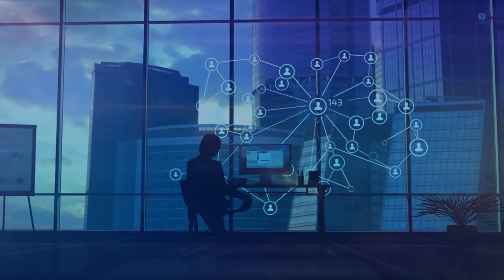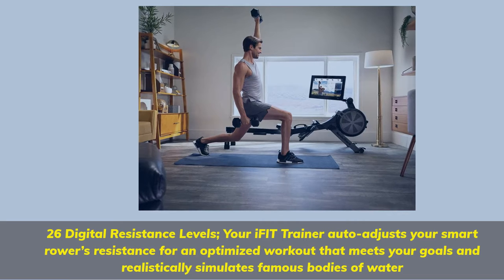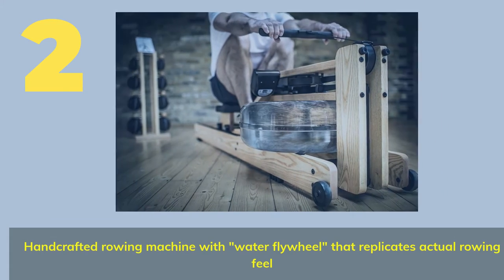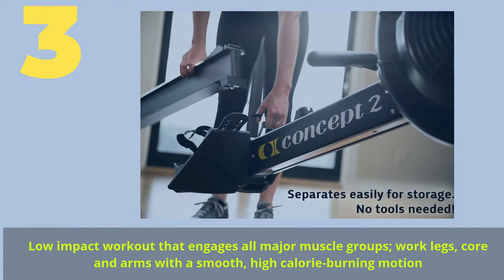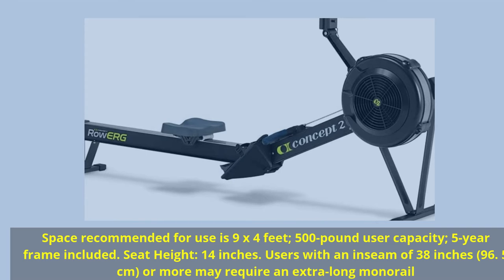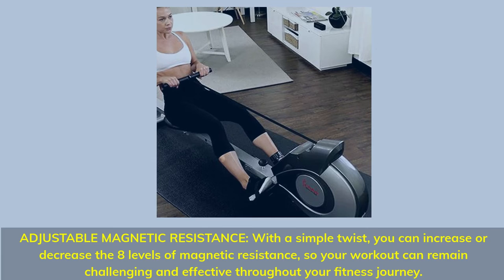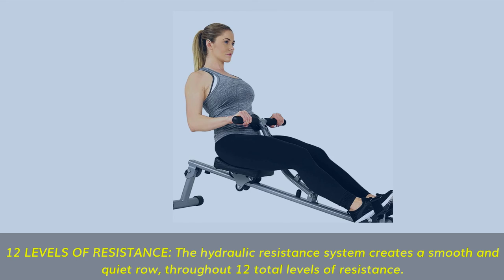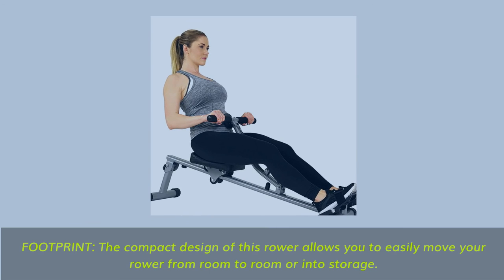5 Best Rowing Machines in 2021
5 Best Rowing Machines in 2021

👉5 - Sunny Health & Fitness SF-RW1205
👉4 - Sunny Health & Fitness SF-RW5515 Magnetic Rowing Machine
👉3 - Concept2 Model D
👉2 - Waterrower Rowing machine Ash
👉1 - Nordic Track RW900 Rower